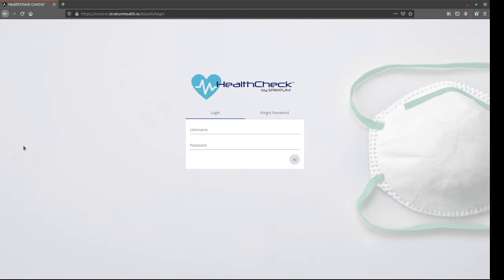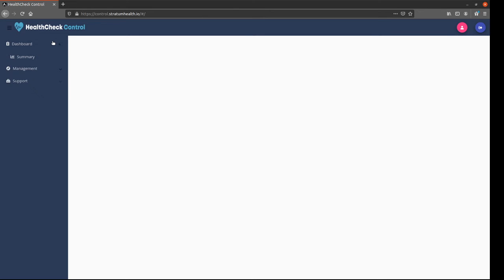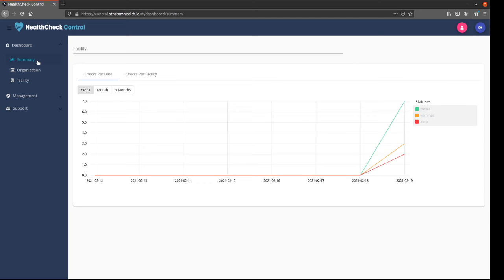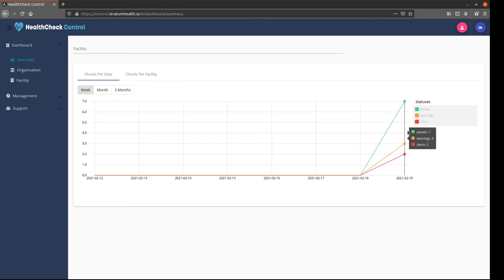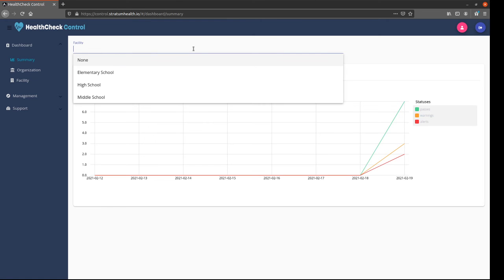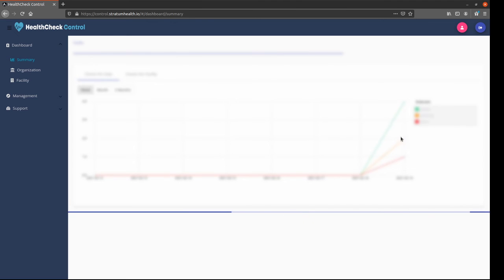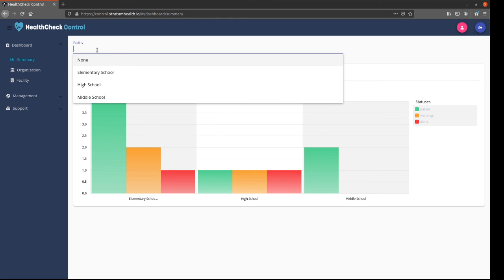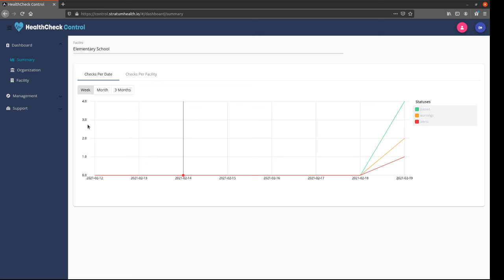HealthCheck Admin User Video #3: Summary Dashboards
This video walks through the basic summary dashboards available in HealthCheck Control.